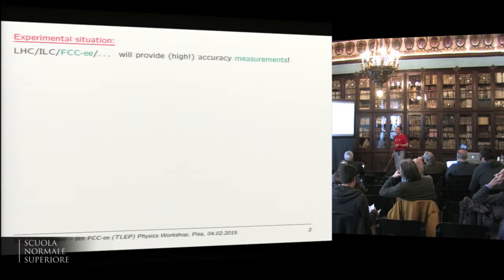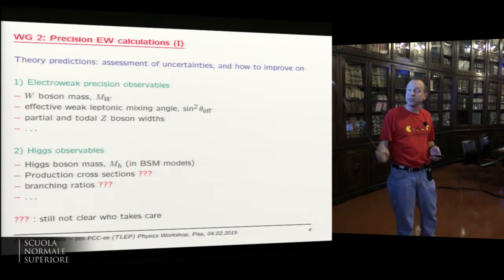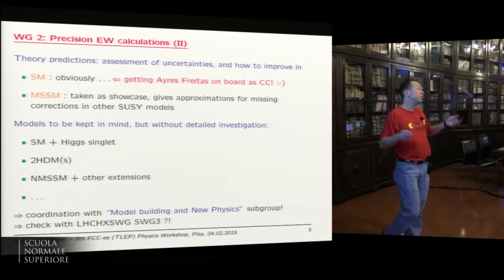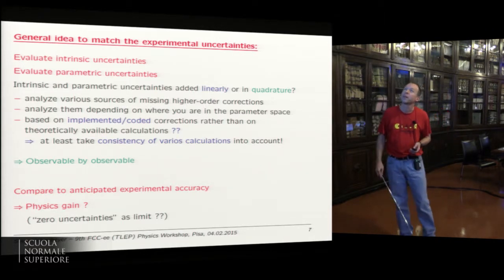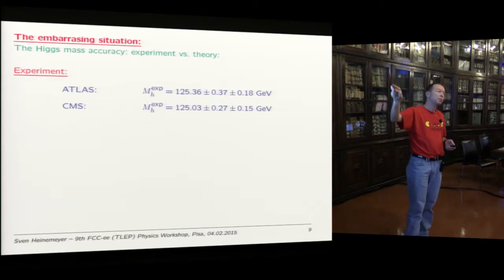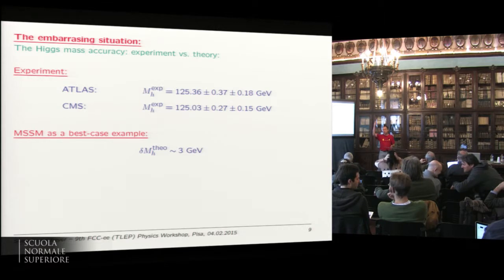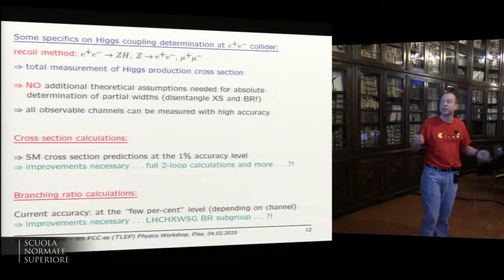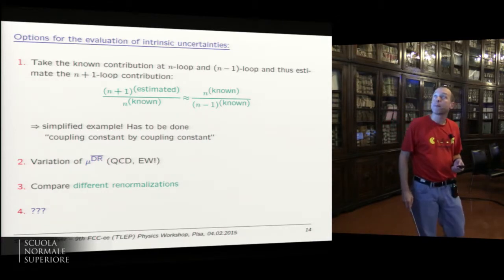Sven Heinemeyer, 9th FCC-ee Physics Workshop - Tuesday, 4 February 2015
Phenomenology
Fitting the EW/Higgs/TGC precision measurements and sensitivity to new physics, with past and prospective data, in effective field theory and in specific new physics models.

Introduction and news

Speaker:
Sven Heinemeyer